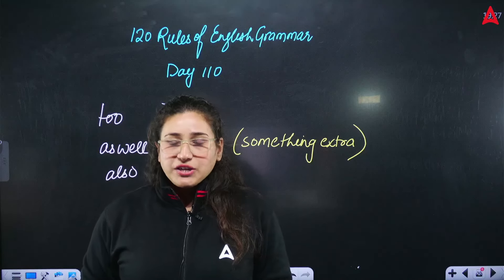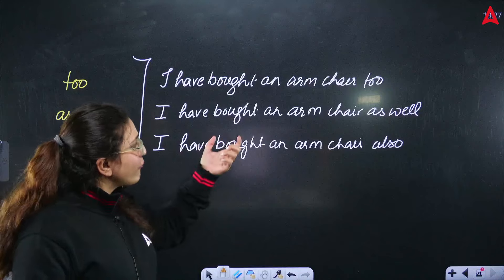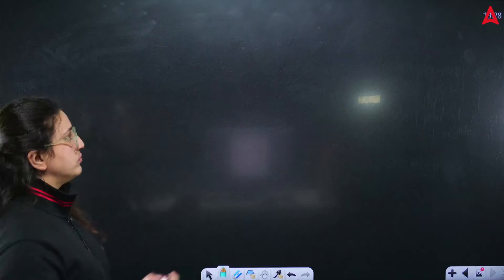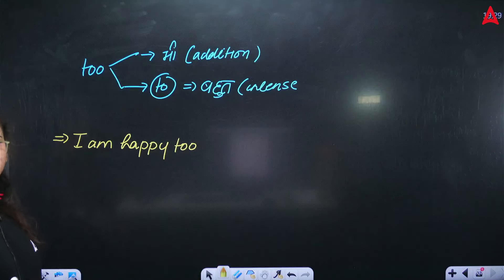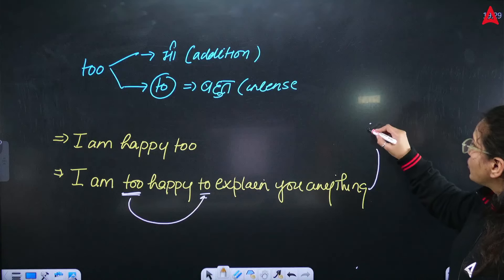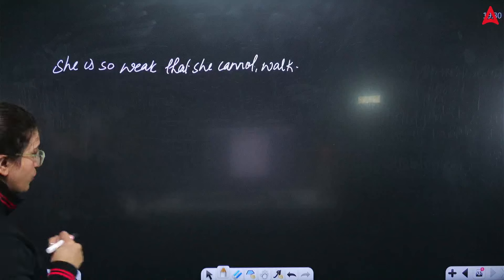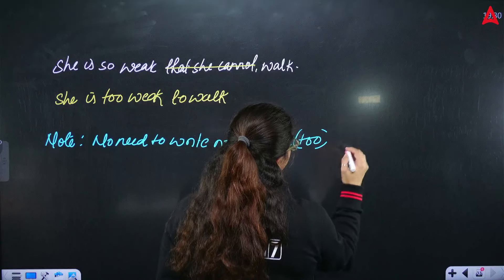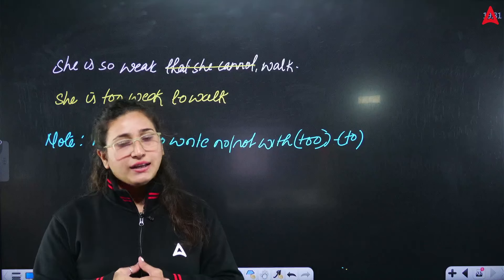120 English Grammar Rules for CUET 2024 Language Test | Class 110 | By Rubaika Ma'am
Batch Admission Query - 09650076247 preparing for the CUET 2024 English Language Test ? If so, you need to know the English grammar rules! In this video, Rubaika Ma'am will teach you 120 of the most important grammar rules that you need to know for the CUET. She will explain the rules in a clear and concise way, and she will provide plenty of examples to help you understand the concepts. The video is also
👉🏻Ask Your Doubts🤷‍♀️ & Directly Connect With Teachers :

👉🏻For Admission Related Queries Call  👉 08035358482

Start Your CUET Preparation With CUET 2024 Nipun 2.O BATCH
Join NOW -

✅One Stop Solution for Complete CUET Preparation (CUET Maha-Pack) :-

👉 Download the ADDA247 APP for your complete Exam Preparation, Free Tests & many more